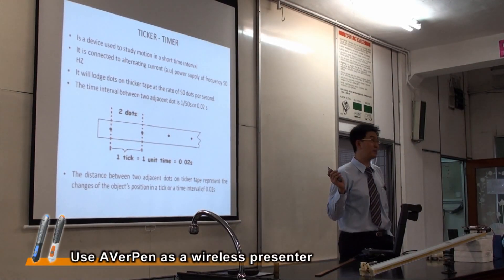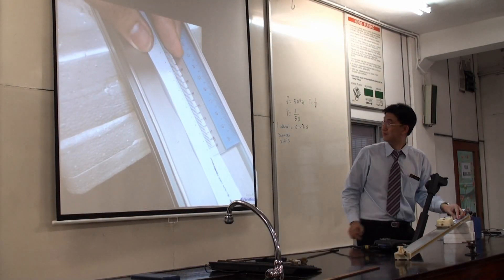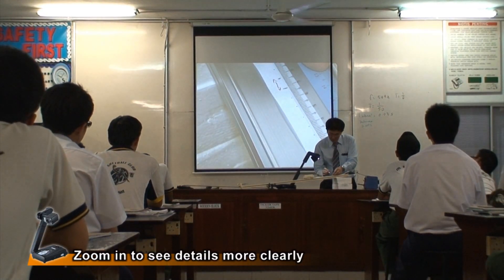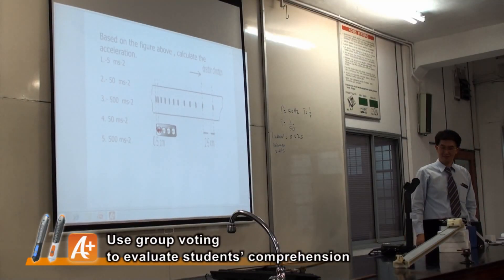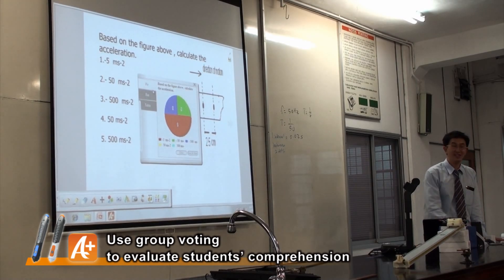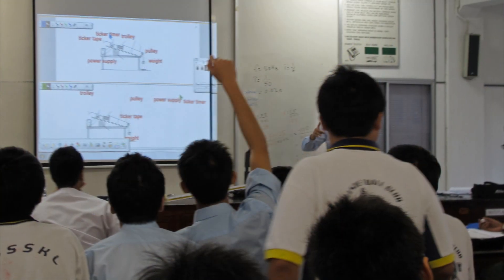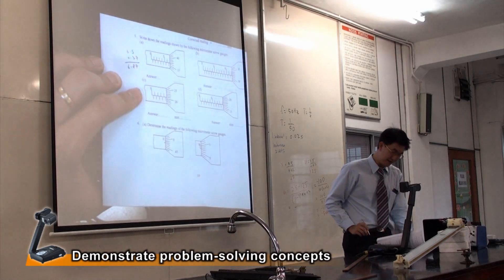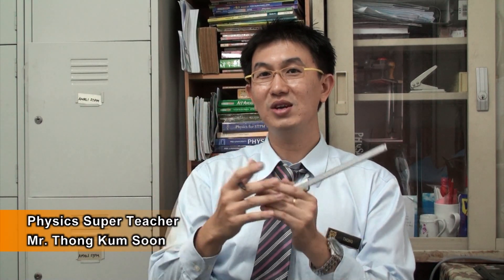Visualizer and Interactive Pen Case Study - SMK Laki-Laki Methodist School, Malaysia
See how one of Malaysia's "Super Teachers" uses AVer's visualizers, interactive pens and interactive software to create a model 21st century classroom.